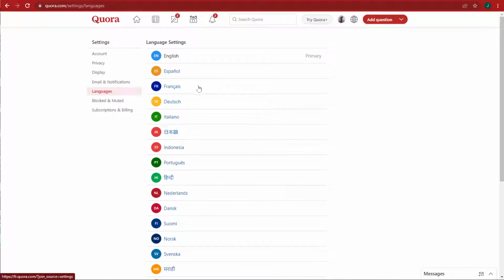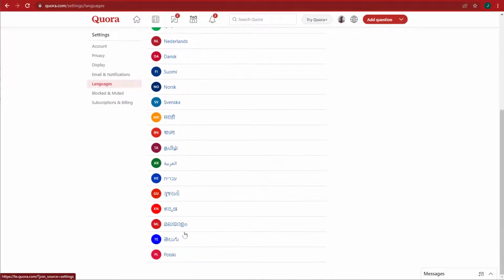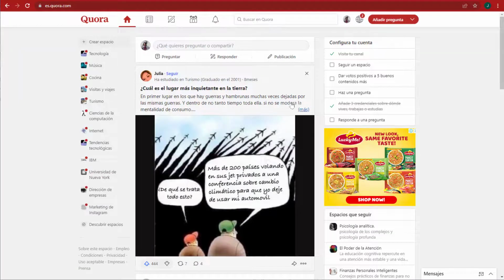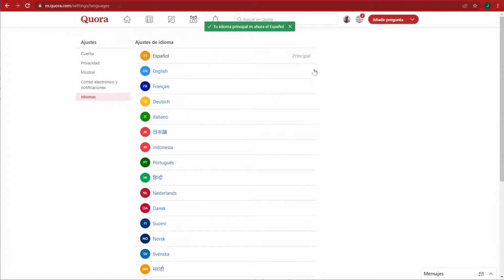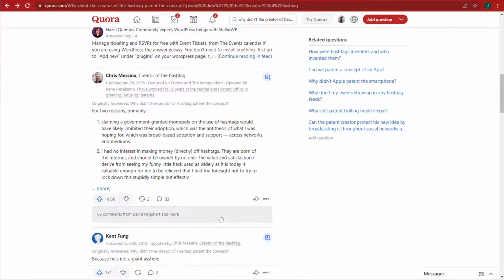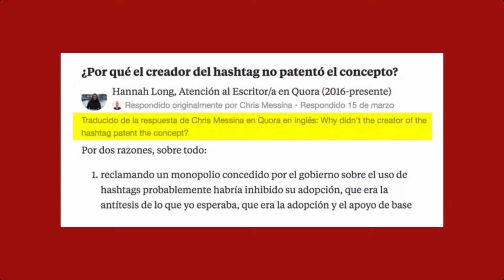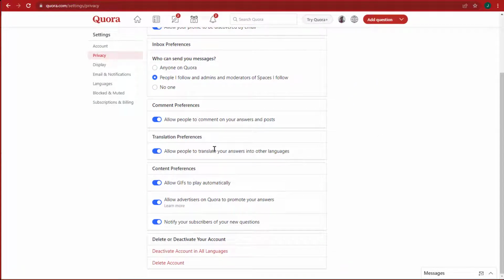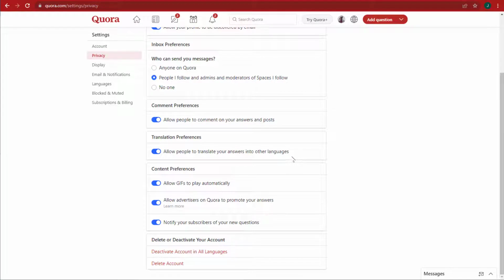How To Expand Audience Reach On Quora Using Languages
Quora is a platform where people are coming to get the answers to their questions.

Today, marketers are using Quora with different strategies to grow their business as it is a great platform to bring organic traffic to your website.

But as we know some people are asking questions in different languages than English and covering those audiences can be very beneficial for your business.

English is the common language on Quora but giving answers in different languages can help you to expand your audience.

You need to make sure that you are giving relevant answers so that people can start following you and upvote your answers.

Quora is available in 24 languages to make it convenient for the users.

Changing the language is also an easy task that you can do and answer the questions in different languages. Once you have started answering in different languages, you can cover a huge audience base.

So in this video, you’ll learn how you can use languages to broaden your Quora Audience.

If you want to turn all your prospects into customers by using hyper-personalization, we have a marketing tool for you- SellitPics- It is a cloud-based software that turns all your leads into customers by using hyper-personalized image messages in emails, LinkedIn, Facebook, and Landing pages.